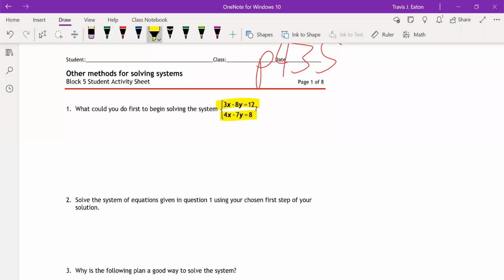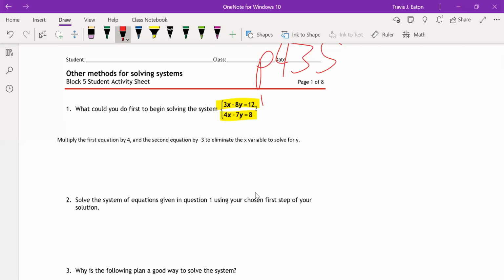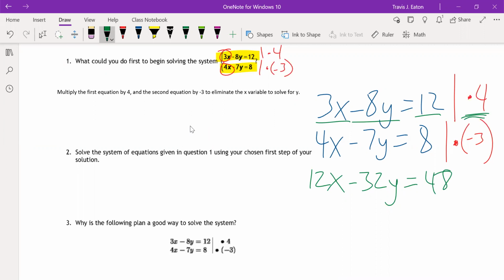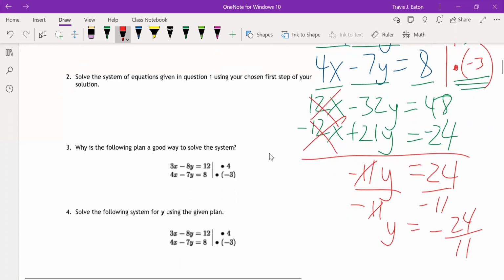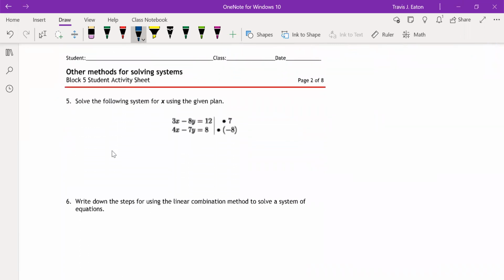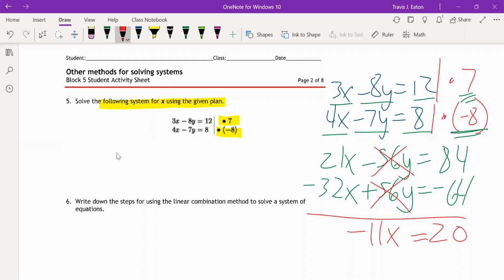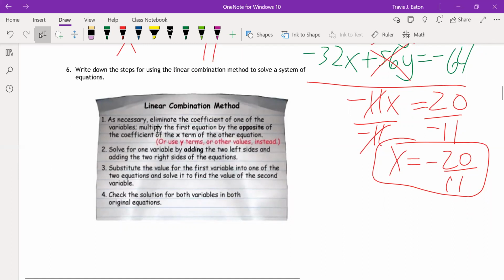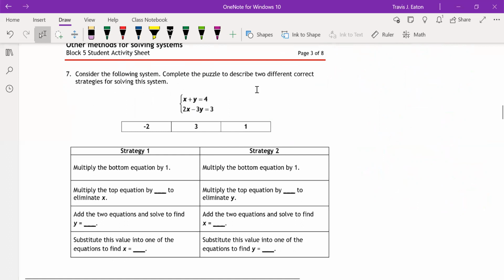Agile Mind G8 T13 B5 (part 1)#1-6